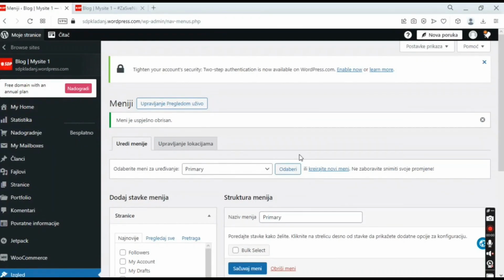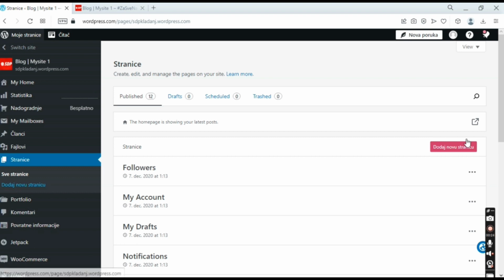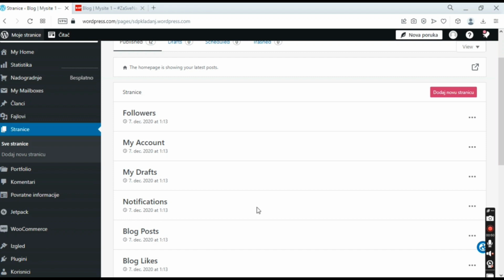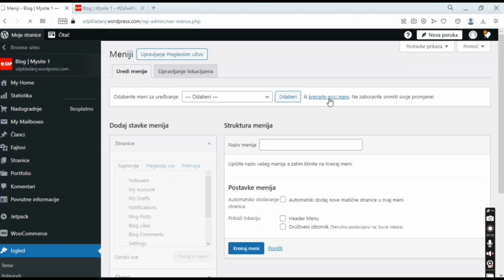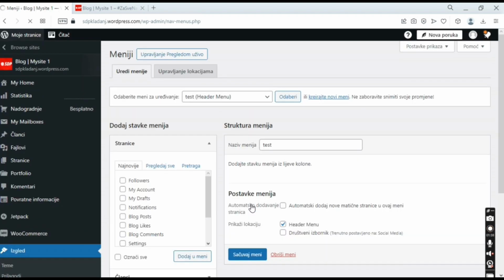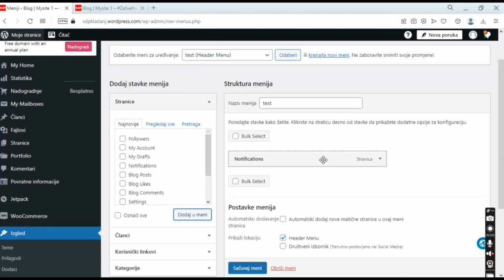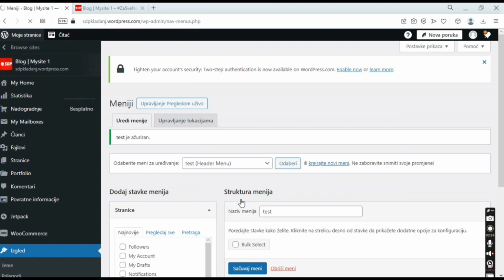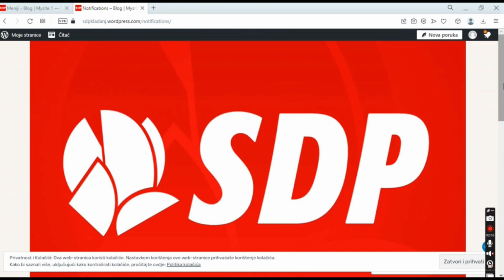How To Link Your Pages To Your Navigation Menu On Wordpress